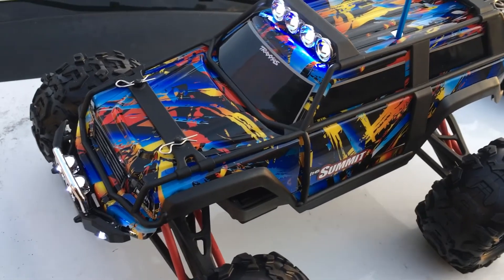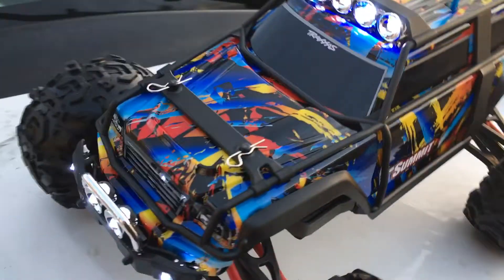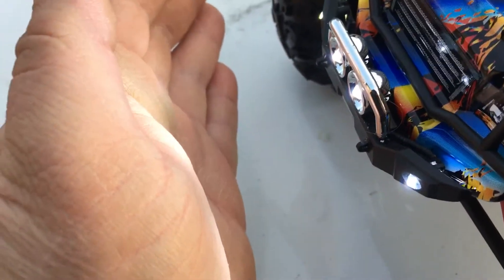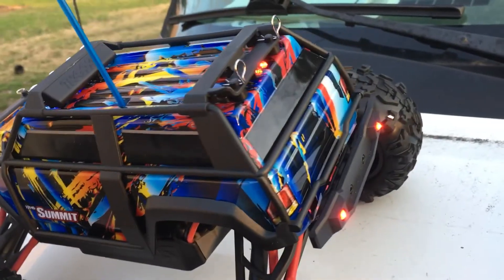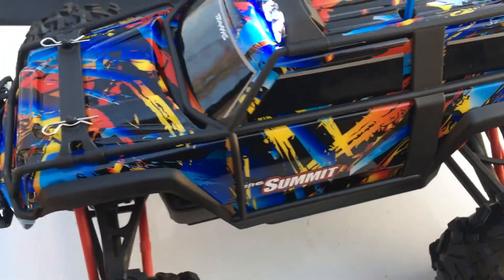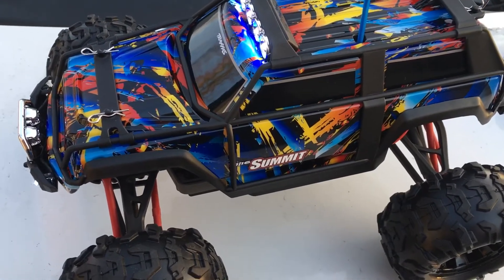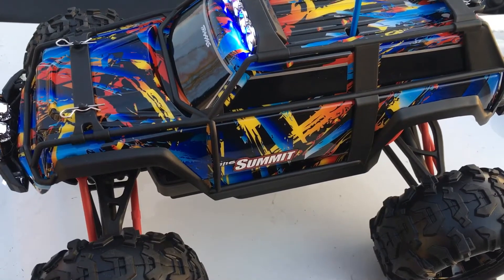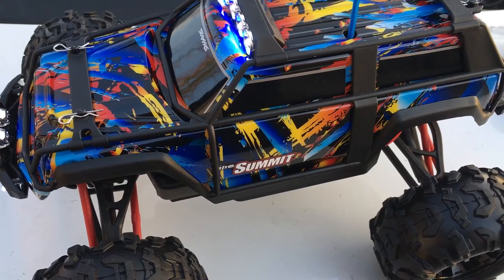Traxxas 1/16 Summit 2018 Model LED Lights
Factory LED light kit that comes on the new 1/16 scale summit . It’s the brushed model with the rock n Roll body